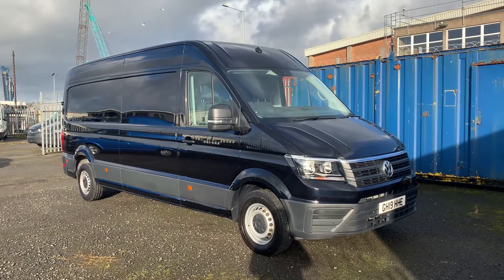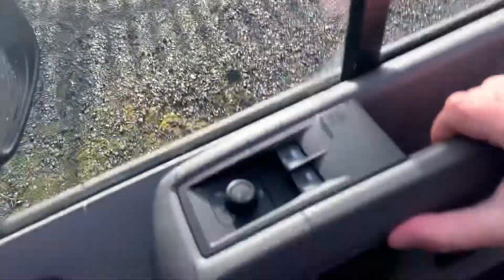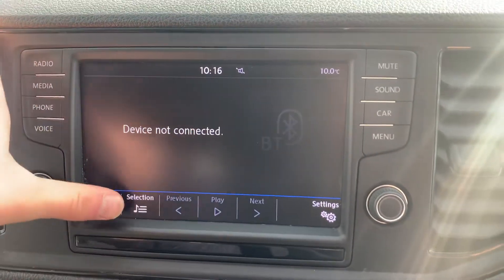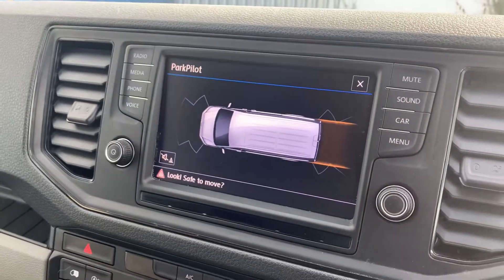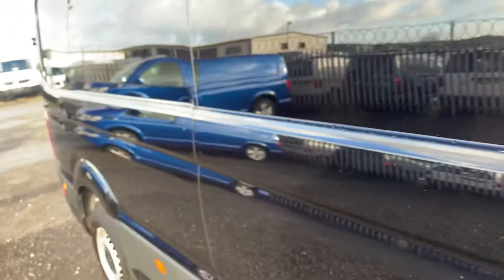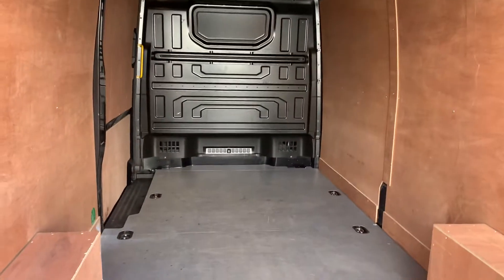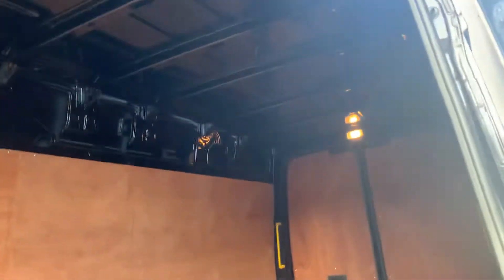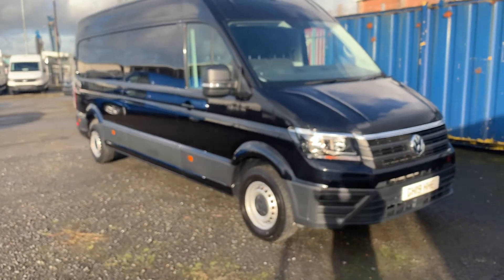Used Volkswagen Crafter for sale at Volkswagen Van Centre Lancashire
Check out this Volkswagen Crafter currently for sale at Volkswagen Van Centre Lancashire.

GH19HHE
14,337 miles
Diesel
Manual

Main Features include:
Business Pack
Front and rear parking sensors
Climatic air conditioning
App Connect